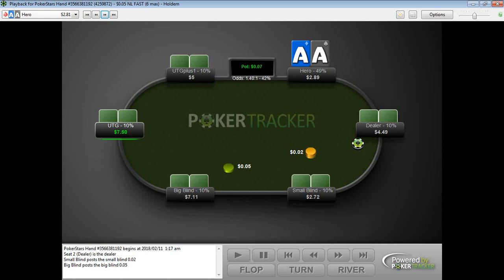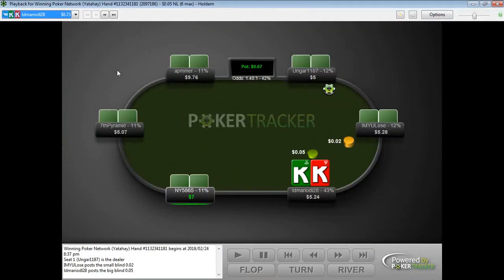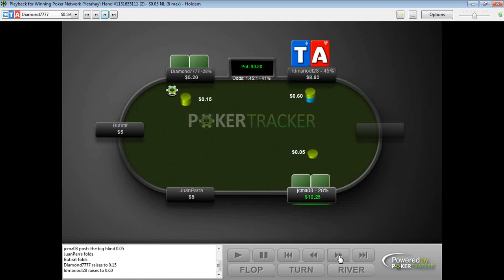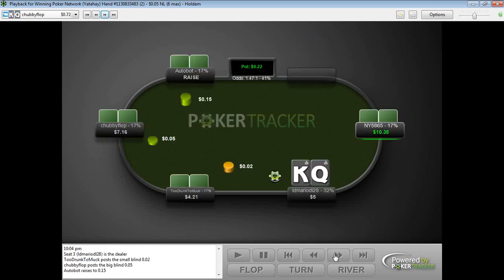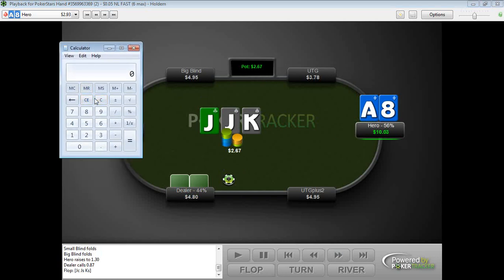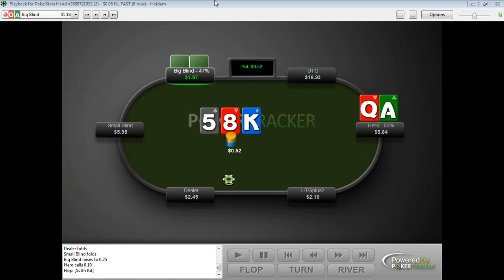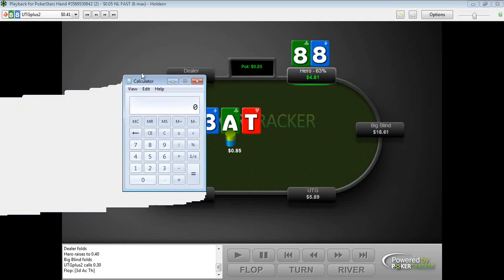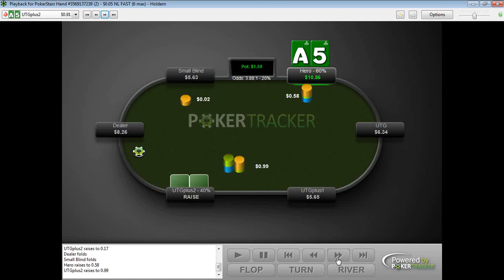Poker Dad Poker Study Episode 10: Taking a Look At SPR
In this study session I am looking at my hands where I went heads up to the flop with an SPR of 4 or lower to find spots I should have shoved in, as well as mistakes that were made when I wasnt thinking about Stack-To-Pot Ratio.